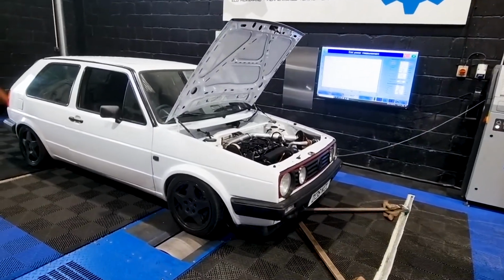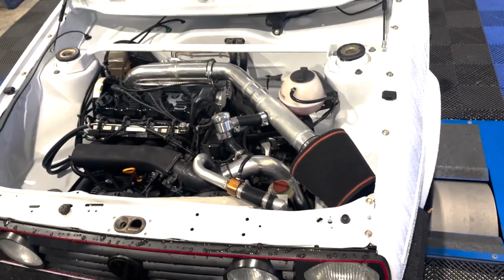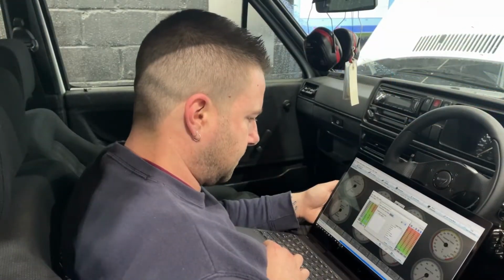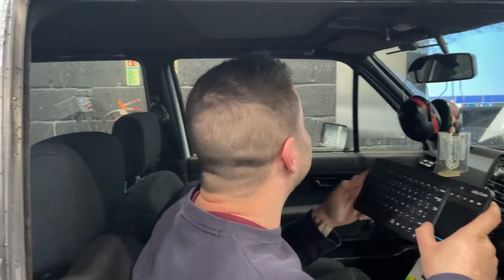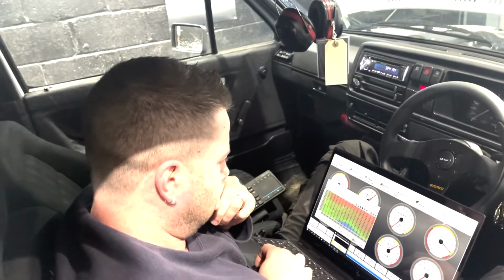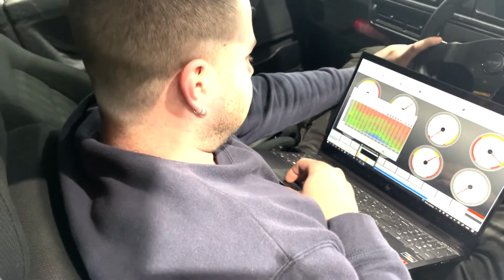Super Clean Turbo MK2 VW Golf!! - Custom Dyno & Performance Tuning